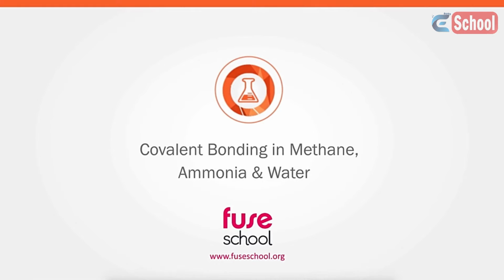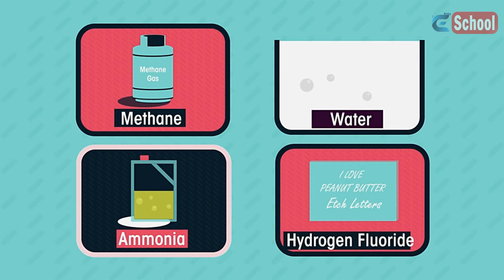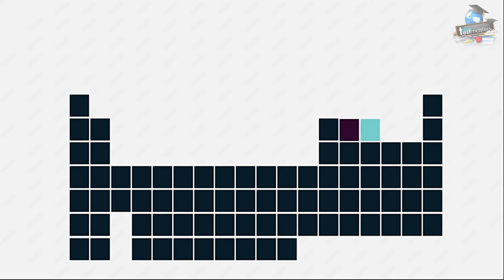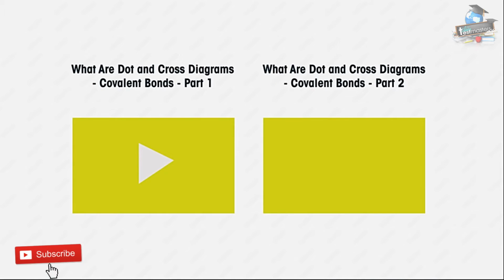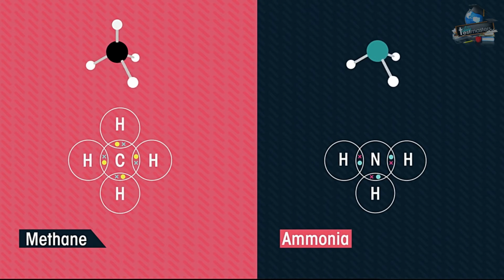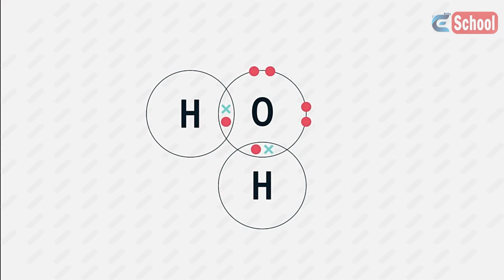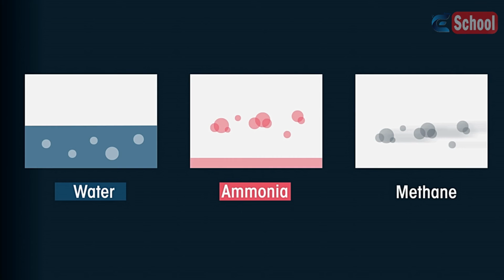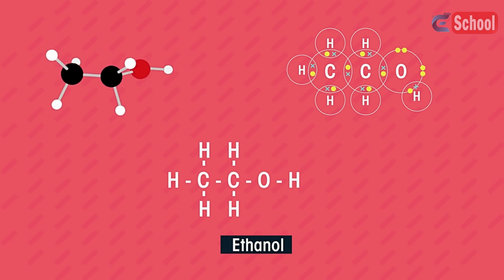Covalent bonding in methane, ammonia & water | Properties of Matter | Chemistry | AddyESchool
In this video we will look at covalent bonds in methane, ammonia, water and hydrogen fluoride. They are small, covalently-bonded molecules. The atoms within them share electrons because they have half full or more than half full valence shells of electrons: they are non-metals.

Methane is a fuel, ammonia is used in household cleaners, water is a drink and the essence of life, and hydrogen fluoride is used to etch glass.

The bonding in methane, ammonia, water and hydrogen fluoride shows a pattern: methane is carbon bonded to four hydrogen atoms; ammonia is nitrogen bonded to three hydrogen atoms; water is oxygen bonded to two hydrogen atoms, and hydrogen fluoride is fluorine bonded to just one hydrogen atom.

Carbon, nitrogen, oxygen and fluorine appear in the periodic table in this order, moving along the second row from left to right.

Carbon has four out of eight electrons in its outer shell, so makes four covalent bonds. Nitrogen has five out of eight electrons in its outer shell, so can make three covalent bonds to make the shell full. Oxygen has 6 electrons in its outer shell. It can bond with two hydrogen atoms to share 2 more electrons. It now has a full outer shell of 8 electrons.

Ammonia has two electrons, called a lone pair of electrons, occupying the fourth position. These electrons take up space. Because electrons are negatively charged, lone pairs repel bonds even more strongly than bonds repel each other. This makes ammonia less symmetric than methane. The water molecule is bent in shape. Oxygen has two lone pairs. Negatively charged lone pairs are slightly attracted to the hydrogen atoms, so there is a weak attraction between molecules. Forces between molecules are a little stronger in water than in ammonia or methane.

Water is liquid at room temperature and pressure, whilst ammonia a gas that is easily liquefied, and methane is a gas.

Intermolecular forces are normally very weak in covalent compounds, but in water they are just strong enough to keep it liquid. A bit more energy is needed to overcome these forces and boil it. If water were not a liquid, life as we know it would be completely different!

Ethanol contains carbon and oxygen bonding. The carbon atoms always form four bonds and the oxygen forms two. Remember, carbon forms 4 bonds, nitrogen forms 3 bonds and has one lone pair of electrons, and oxygen forms two bonds and looks bent.